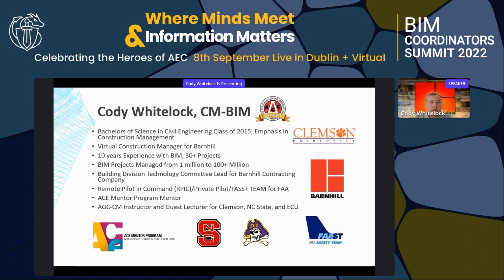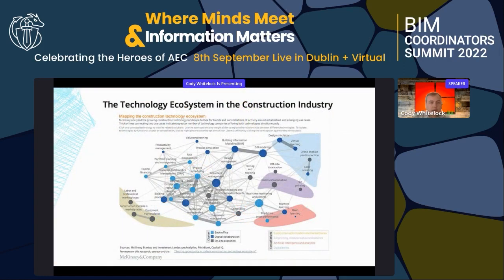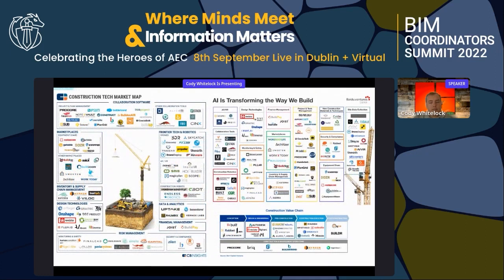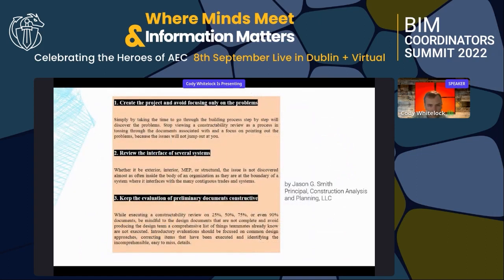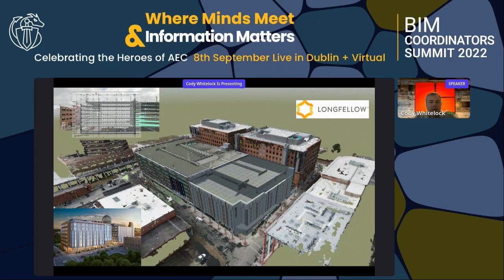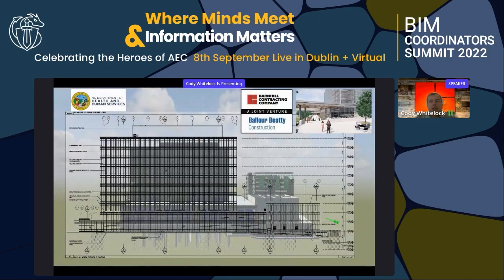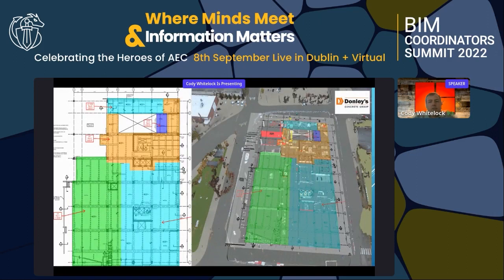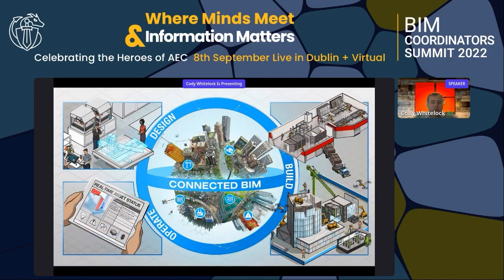Cody Whitelock: New Era of Constructability/Coordination Using Revizto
Cody Whitelock, from Barnhill Contracting Company, talks about "New Era of Constructability/Coordination Using Revizto".

Sign Up on BIM Coordinators Summit website to keep up to date with future Events & News: